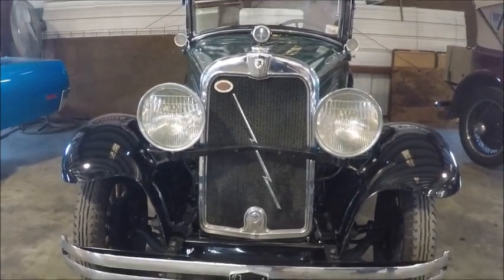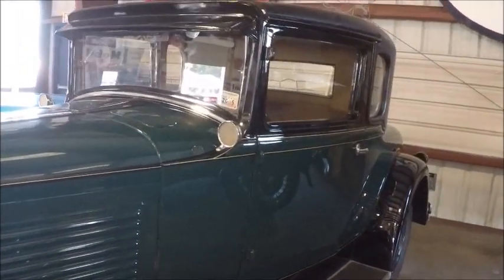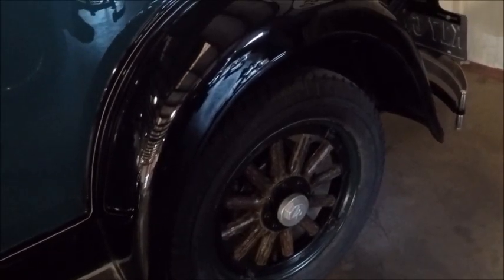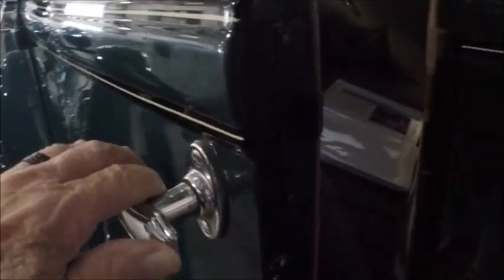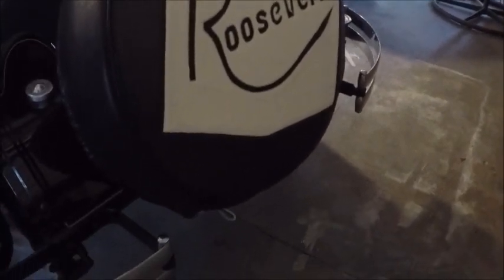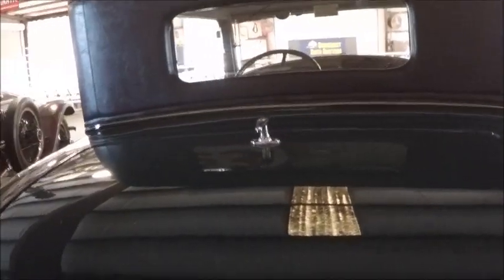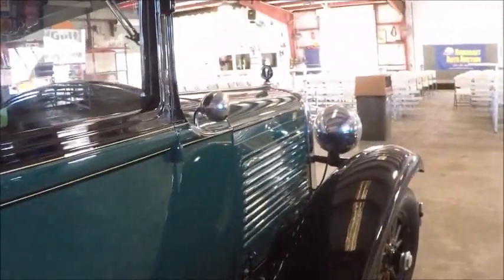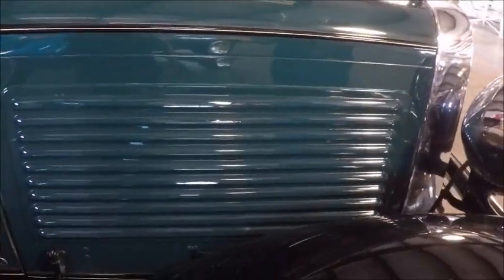1929 Roosevelt Coupe Grn ZH1109184808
Marmon built this car for two years.  Surprisingly, it has an 8
 cylinder flathead engine.  It looks like it would have been a good performer for its time.  Too bad that Marmon ceased operations during the Depression.  A lot of good car companies went by the wayside at that time.

Show less